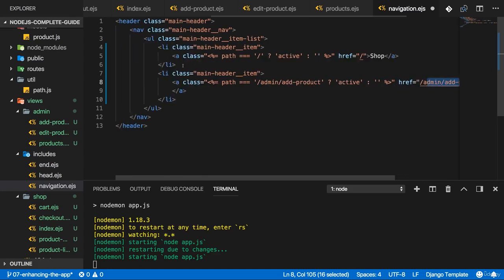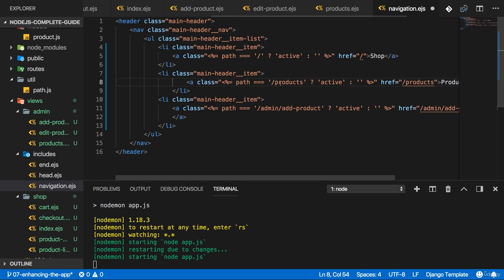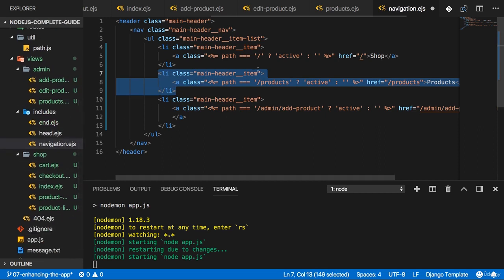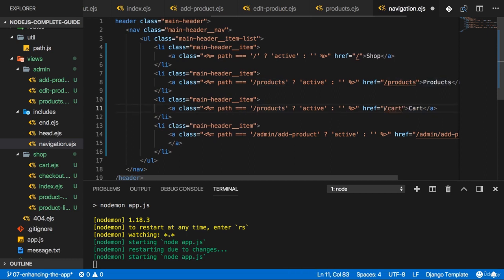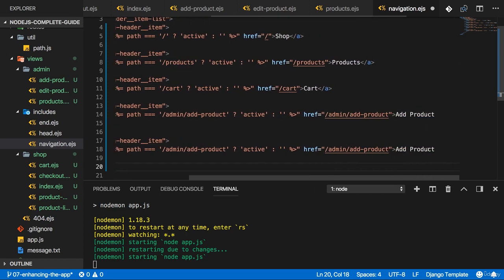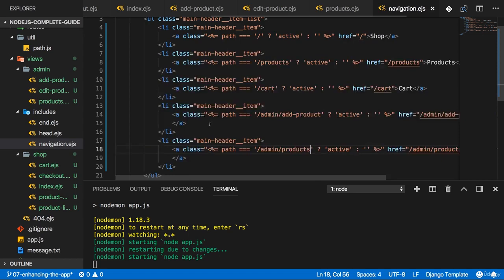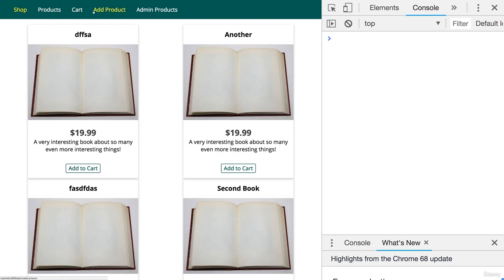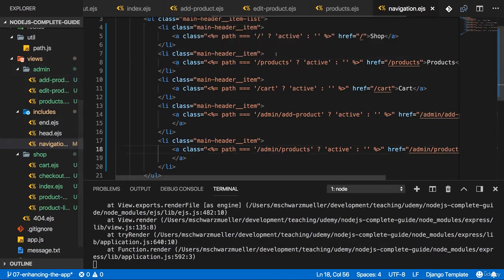Working on Navigation |Shop App/web | NodeJS The Complete Guide MVC, REST APIs, GraphQL, Deno